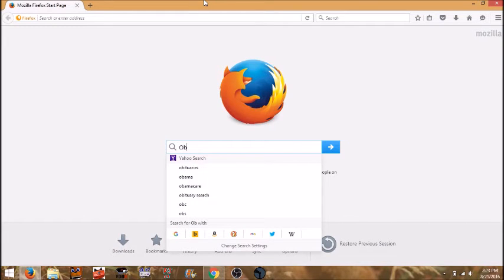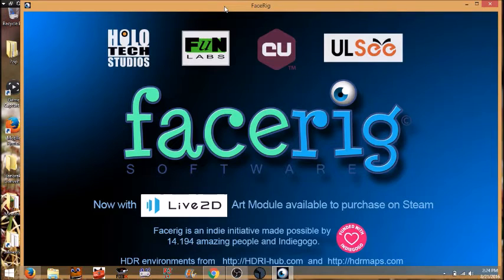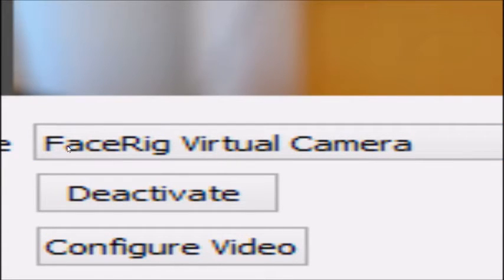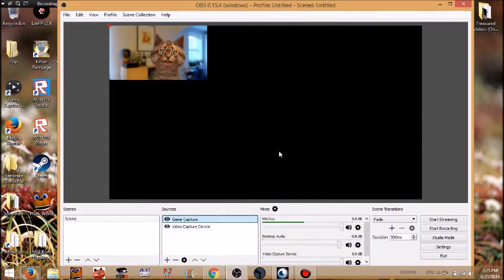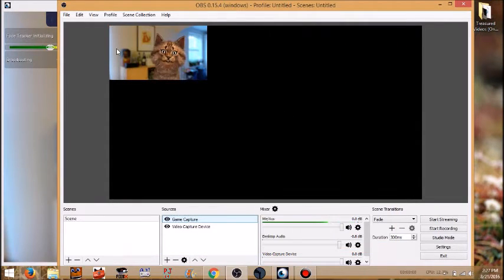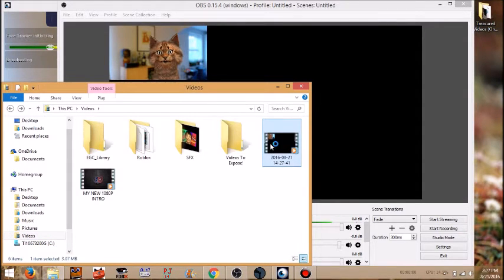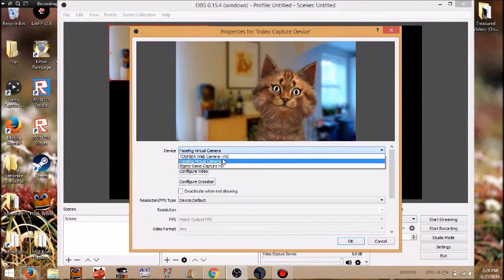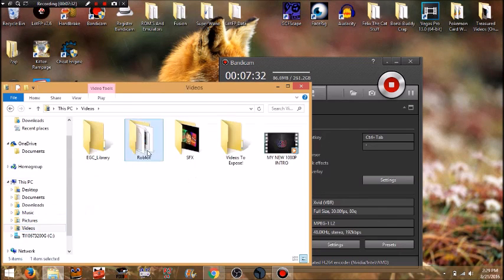How To Have A Facerig Facecam In Your Youtube Videos! OBS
a tutorial on how to use facerig in your videos!